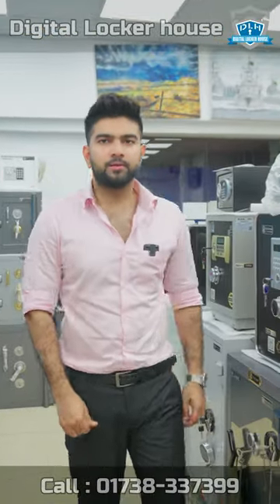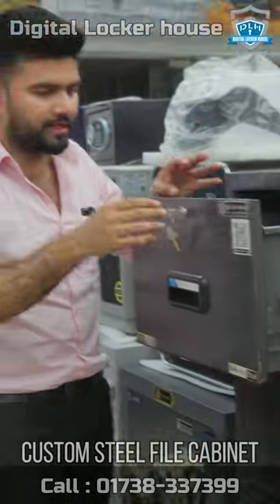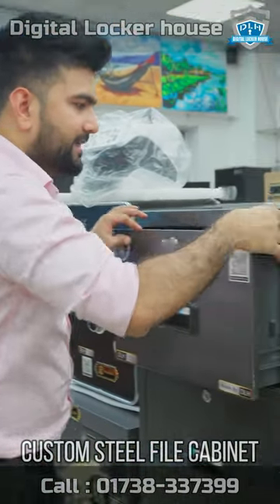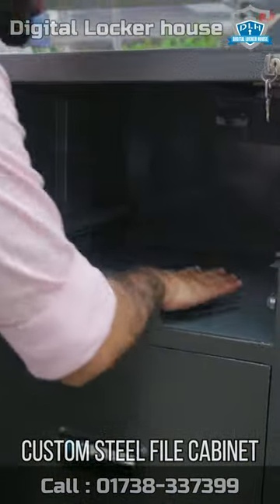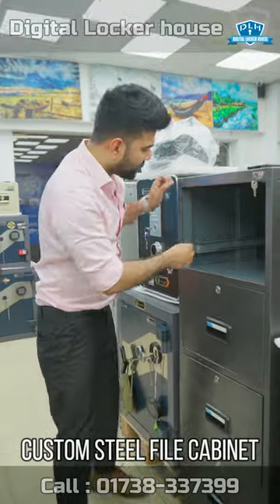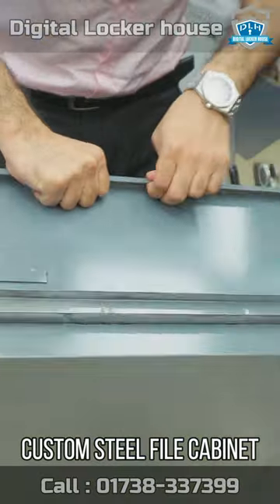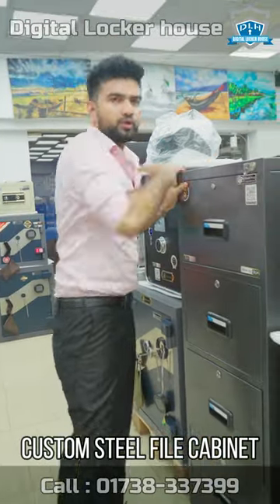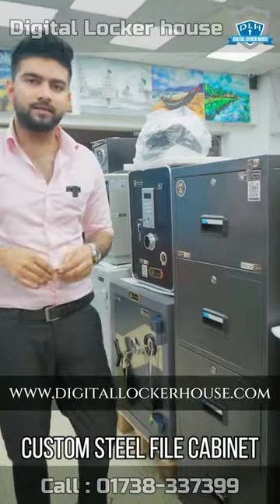স্টিলের তৈরি অত্যাধুনিক ফাইল কেবিনেট | Digital Locker House | 📞 𝐂𝐚𝐥𝐥 𝐅𝐨𝐫 𝐎𝐫𝐝𝐞𝐫: 01738-337399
Discover a large selection of digital lockers and vaults at the best prices in Bangladesh. Digital vault lockers of the most recent generation are available at Digital locker House. Safe Lockers and Digital Locker House are excellent options for securing your valuables. Discover large selection of digital lockers at the best prices in Bangladesh. Digital lockers are available at Digital locker House. digital locker shop near me

Showroom Address:
Banani Branch-
22, Kamal Ataturk Avenue, Ataturk Tower, Ground Floor, Main road side branch, Banani, Dhaka-1213

Uttara Branch-
41, Sonargaon Janapath Road, Sector-7, Besides Rangs E-Mart, Main Road Side Branch, Ground Floor, Uttara, Dhaka

Chittagong Branch-
1743 Sheikh Mujib Road, Choumuhuni Circle, Besides Orchid hotel, Main road side shop, Ground Floor, Agrabad, Chittagong

Motijheel Branch-
Shop#04,47 DIT Extension Road, Hotel Al Salam (Ground Floor), Main road side branch Fakirapul, Motijheel, Dhaka-1000

Gandaria Branch-
137/2 Distillery Road, Besides Wisdom Ideal School,
Main road side shop, Ground floor, Gandaria, Dhaka-1204

Corporate office-
22,kamal Ataturk Avenue, Ataturk Tower, Ground Floor, Banani, Dhaka-1203